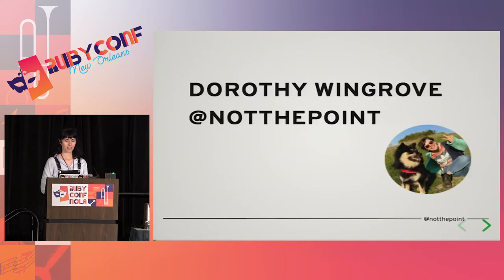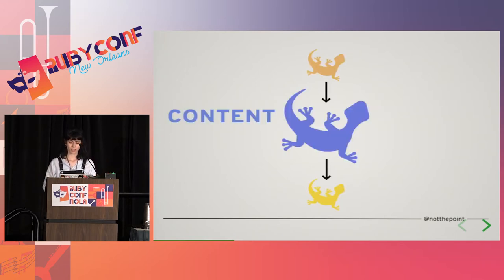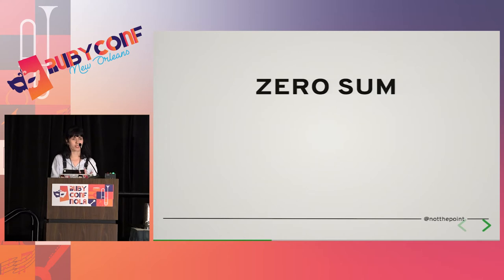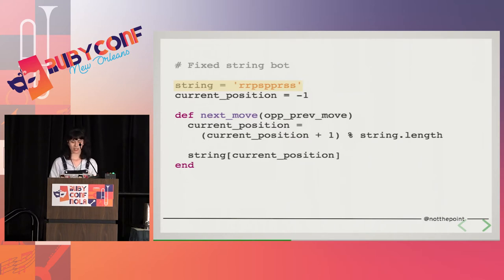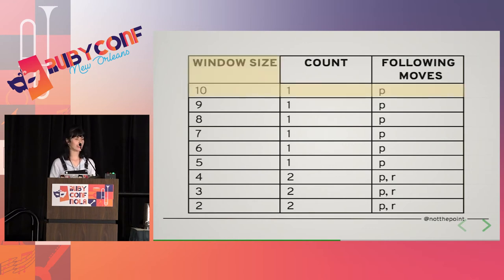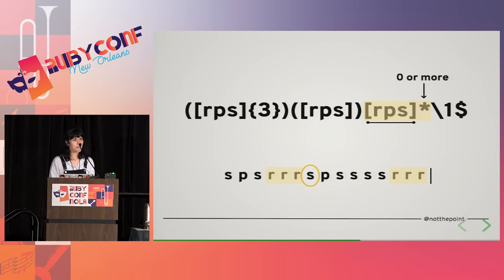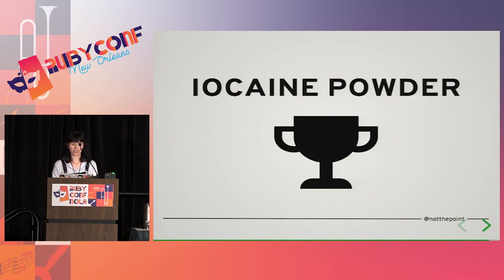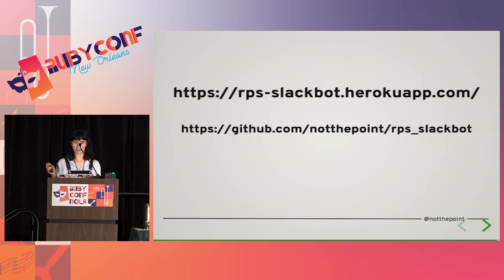RubyConf 2017: How to Build a World-Class Rock Paper Scissors Bot by Dorothy Jane Wingrove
How to Build a World-Class Rock Paper Scissors Bot by Dorothy Jane Wingrove

This talk will teach you how to play rock-paper-scissors (no really, it’s more complicated than you might think) plus a little bit about AI history. It will also make you laugh — at least a little. You'll also learn some game theory, some mind games, and finally, how to build a world champion bot in the universe of Rock Paper Scissors.

This talk is aimed at all levels of Ruby programmers - beginner or advanced. All the examples in the talk and are explained step by step, and many of them relatively basic.